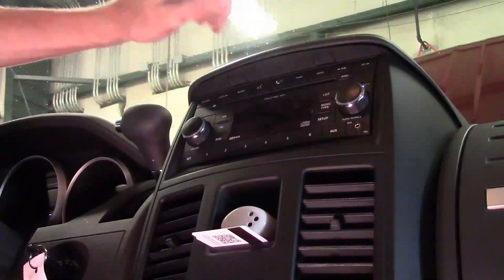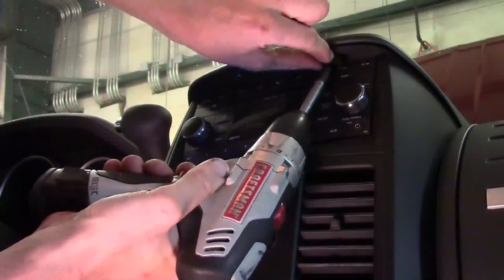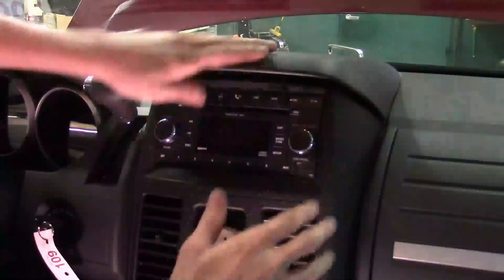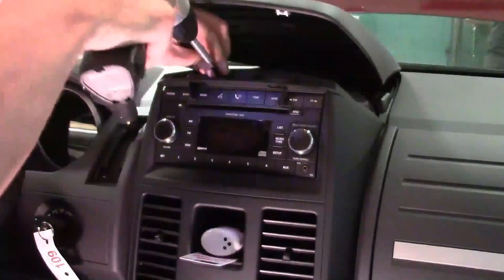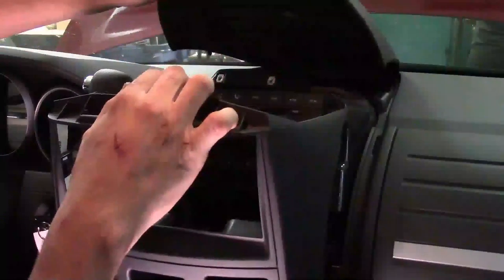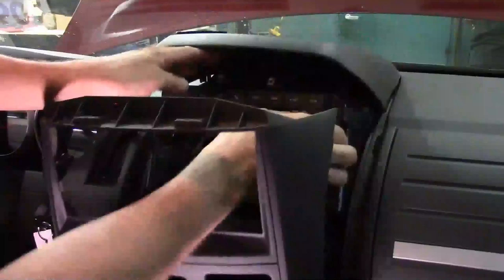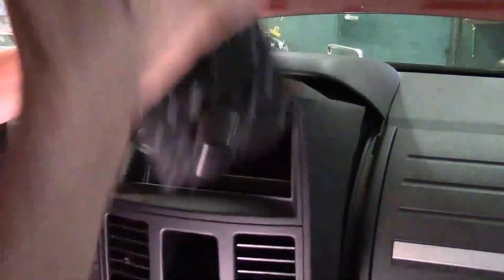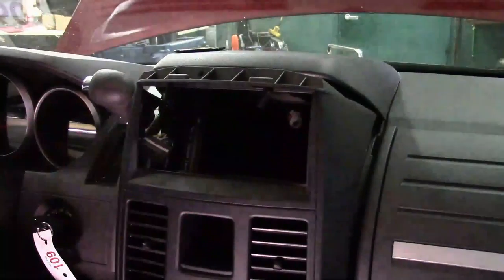2008-2010 Dodge Grand Caravan and Chrysler Town and Country radio removal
(227)